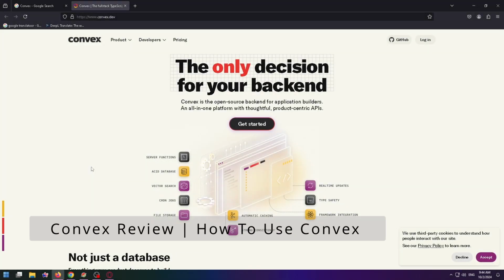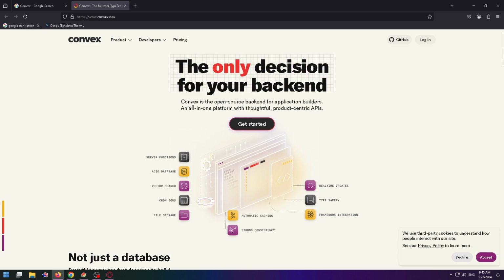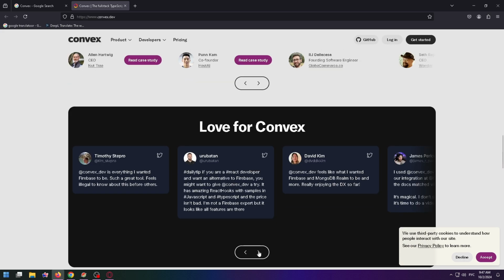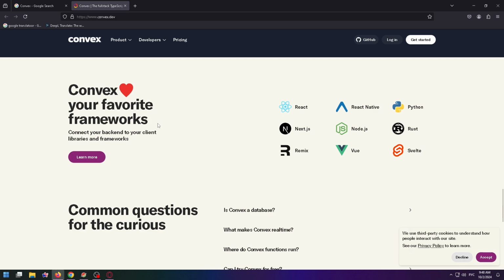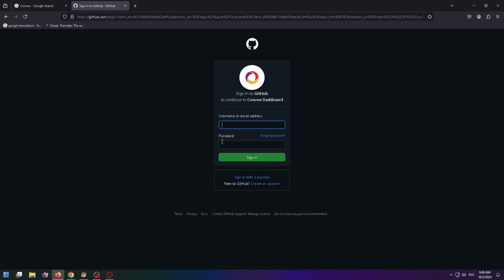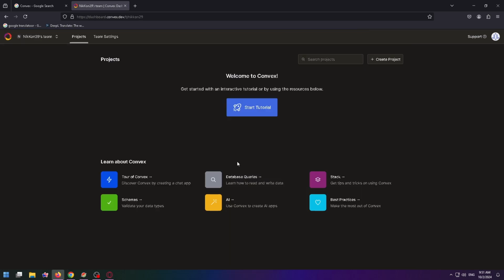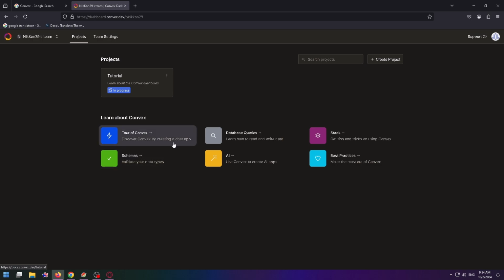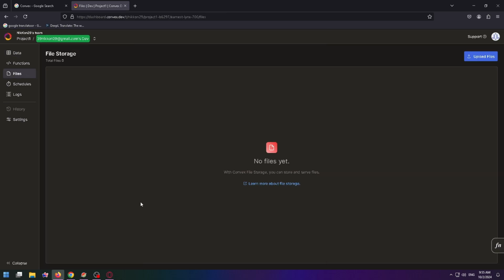Convex Review | How To Use Convex (Tutorial)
how to use convex | convex tutorial